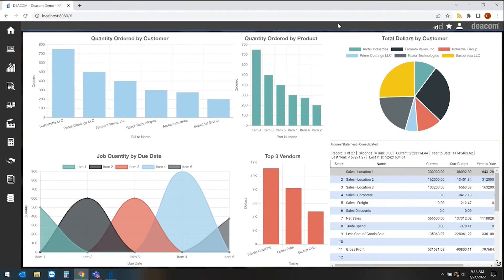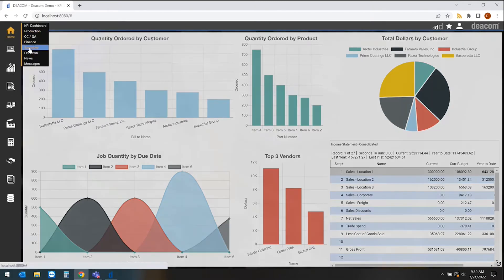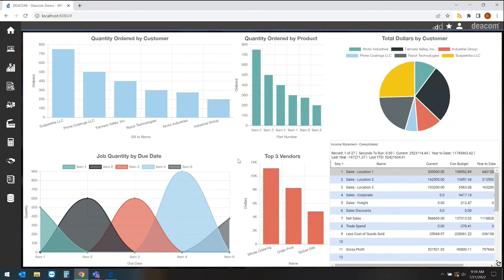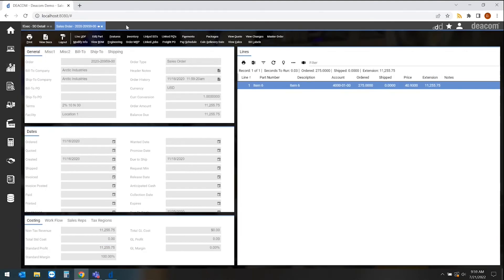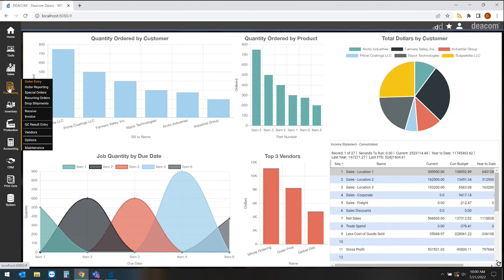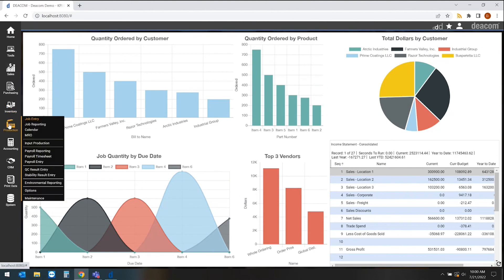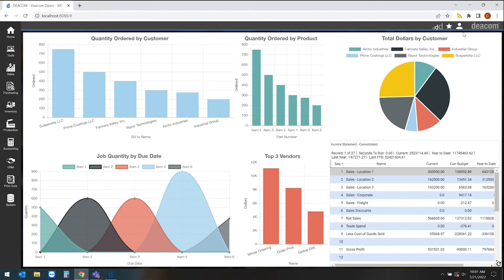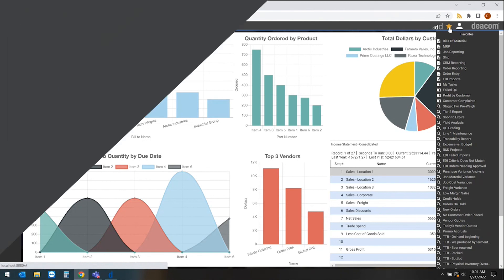Introduction to the Deacom ERP User Experience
This brief overview of the Deacom ERP user experience demonstrates the various BI dashboards available to users, the ability to drill down into specific source transactions, and how to access different areas of the system relevant to your business processes such as sales, purchasing, inventory management, and more.

To learn more about Deacom ERP please visit https//deacom.com